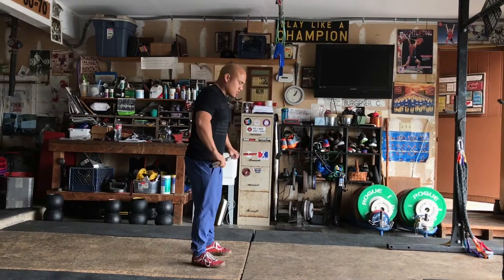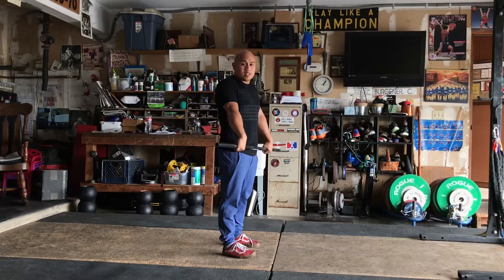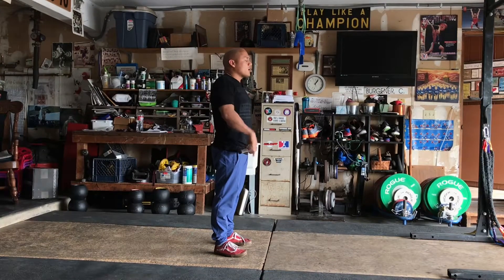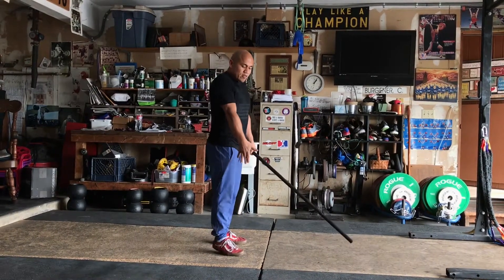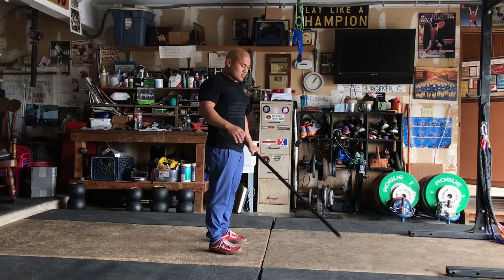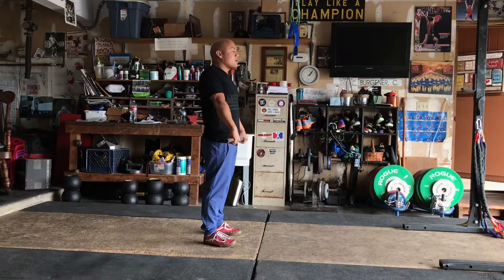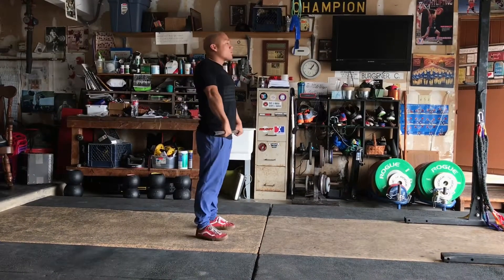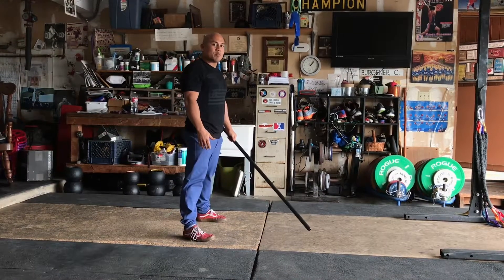Jump and Finish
We’ve talked about this before, but it’s worthy of repeating. The “finish” position is not achieved by doing a calf raise. The “Michael Jackson” is probably one of the most common faults we see when people do the Burgener Warmup or some other variation of a snatch/clean warm up.

The bar is elevated by way of an aggressive push down against the floor with the legs. This is best accomplished with a FLAT foot. Getting into the toes too early is not the most effective way to produce force into the ground and is often the cause of either jumping forward or jumping backward. Noether situation is ideal (though jumping backward is arguably the lesser evil).

Think about “jumping” hard and not high. The feet just need to come off the floor high enough to slide the feet into a wider receiving position which provides more speed under the bar as well as a more stable base to receive the bar.

Keep it simple. “Jump” and finish. More on the “jump” next week!